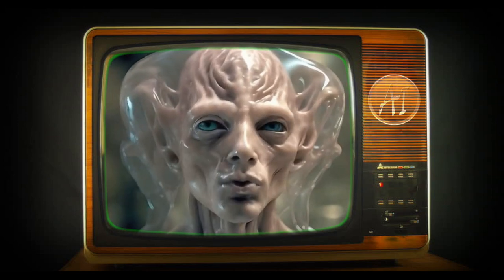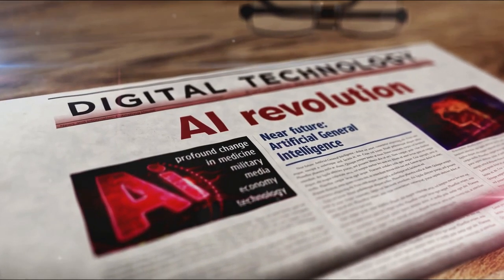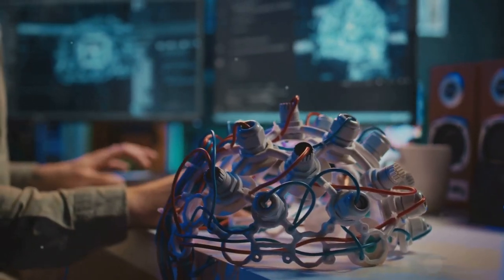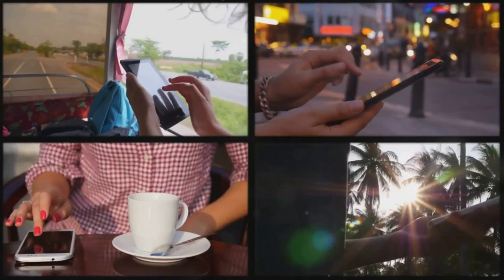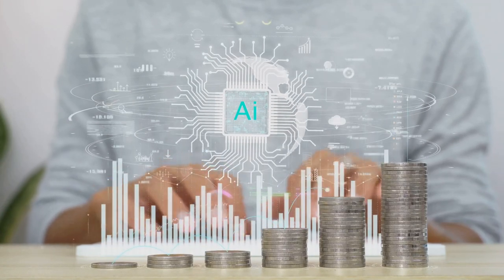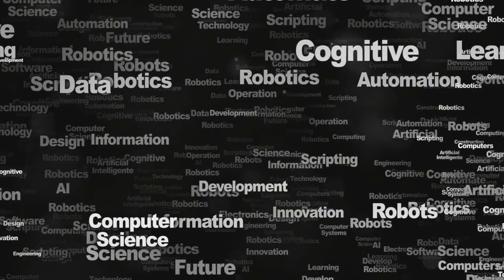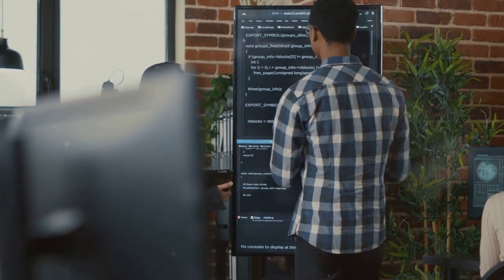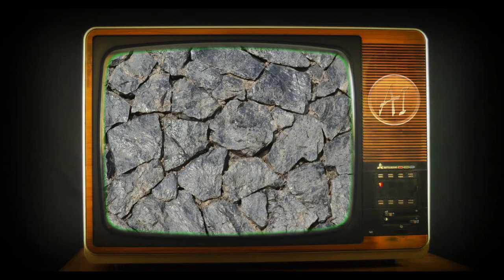AI Evolution How Did We Get Here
Curious about how AI evolved into the force it is today? 🌟 In this video, we uncover the fascinating history of Artificial Intelligence—exploring key milestones and breakthroughs that brought us here. From early concepts to modern-day innovations, dive deep into the journey of AI with us. 🔔